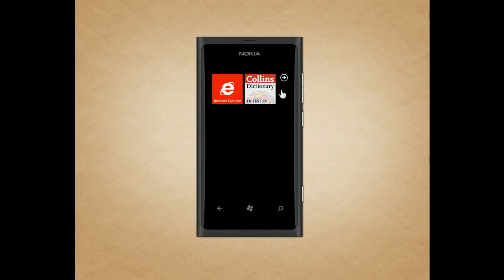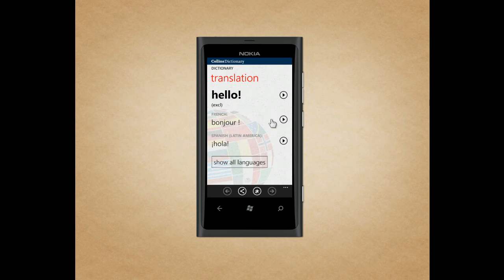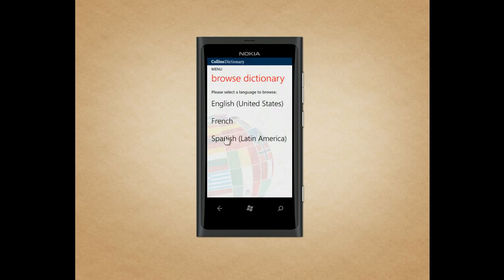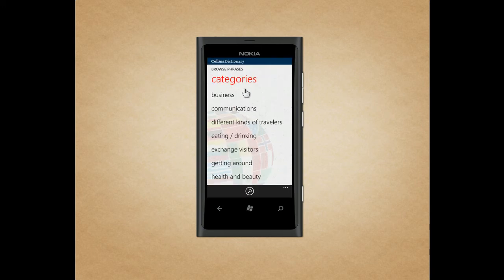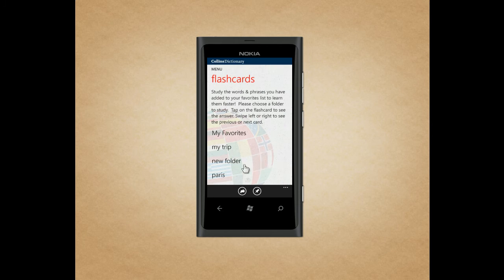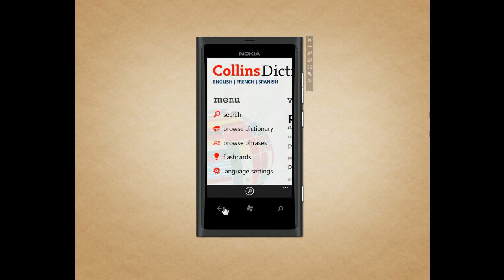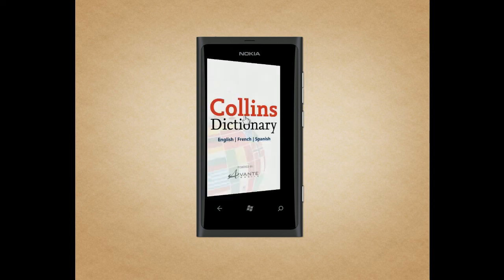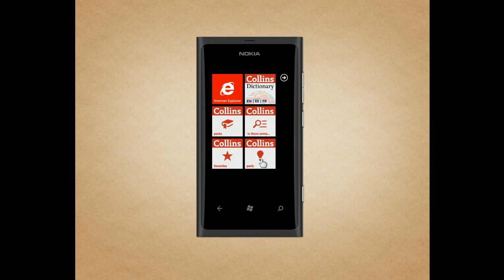Collins Dictionary for Windows Phone - Collins Translator - English to Spanish to French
Collins Dictionary and Phrasebook for Windows Phone is the definitive translation guide for travelers. With its innovative design and groundbreaking features, you'll never need to haul bulky phrasebooks in luggage again. Covering translations of the 10,000 most useful words and 2,000 essential phrases, Collins Dictionary and Phrasebook includes real life audio recorded from native speakers for every single entry. Whether used as an instant stand-by translator or a language learning tool, Collins Dictionary and Phrasebook is a must-have app for anyone who needs language on the go. After the initial download, no internet connection is required for use of main dictionary words, phrases or audio dictionary. Other enhanced dictionary features include:
• Word and Phrase Collection -- 10,000 words and 2,000 common use phrases are included in French and Spanish with full native speaker audio for each.
• Local Language Settings -- set dictionary software instructions to work in one of 15 supported local languages
• Word of the Day -- a random word is provided every day as a "Word of the Day" to help you explore new French and Spanish word translations
• Favorite Words and Phrases -- words and phrases in the mobile dictionary may be marked as favorites. Favorite words and phrases may be categorized by language (French or Spanish) or by topic folders ("French Restaurant", "Our Summer Vacation", etc). Additional favorite folders may be easily created.
• Language Learning Flash Cards with Audio - use the unique Flash Card feature to view and hear audio of any French or Spanish word or phrase stored in your favorite folders. Select language for front of card and translations will be shown on back.
• Search History -- last 100 dictionary translator words are saved in the search history providing easy access to the most recent dictionary translation searches
• Browse Dictionary -- browse for individual dictionary words by first letter of the word. All words include native speaker audio recordings, relevant linguistic information such as part of speech and gender and irregular forms when available
• Browse Phrase -- search phrases by topics. Top 12 topics covered are:
o talking to people
o getting around
o accommodation
o shopping
o leisure
o communications
o practicalities
o health and beauty
o exchange visitors
o eating and drinking, and time
Each of the topics is further divided by sub-topics for fast phrase search. All phrases include native speaker audio recordings.
• Advanced Dictionary search -- advanced search from French to Spanish or Spanish to French, or search showing results for both Spanish and French